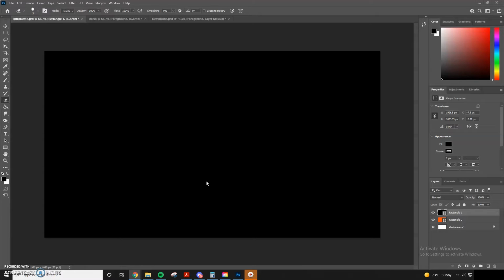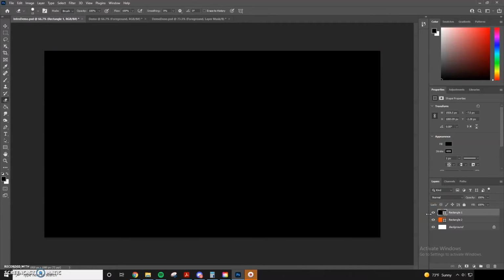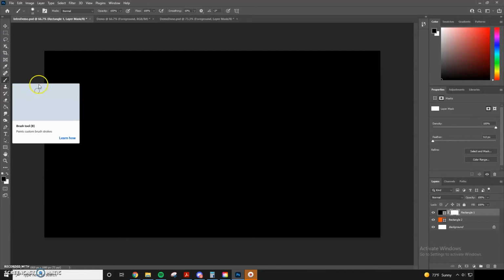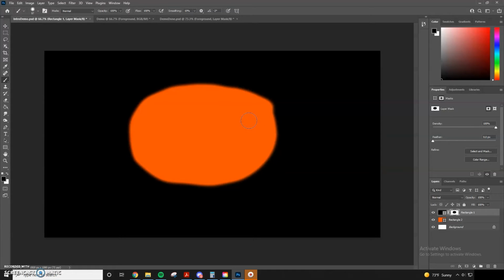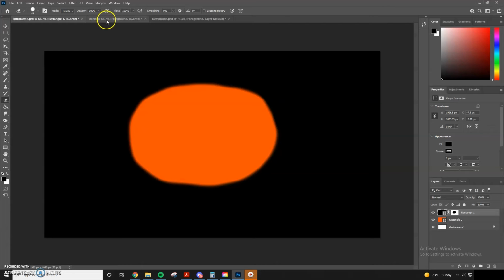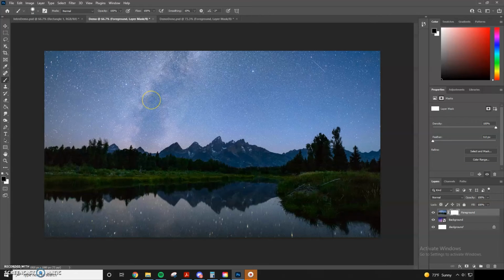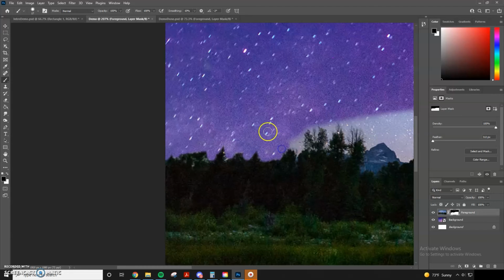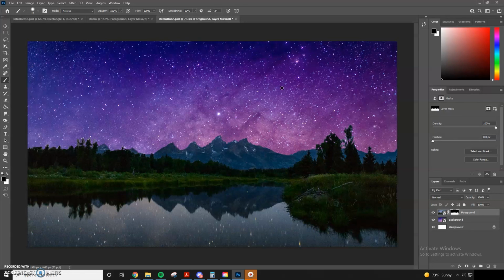Photoshop Masking Tutorial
A quick introduction to masking in Photoshop!